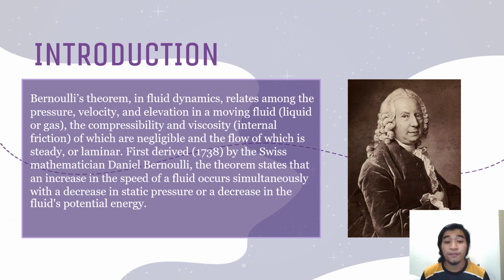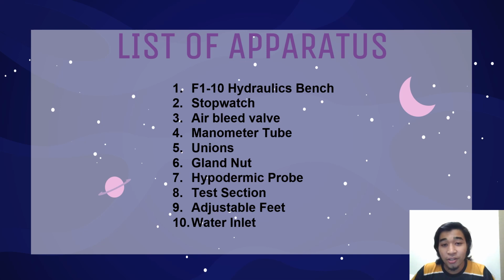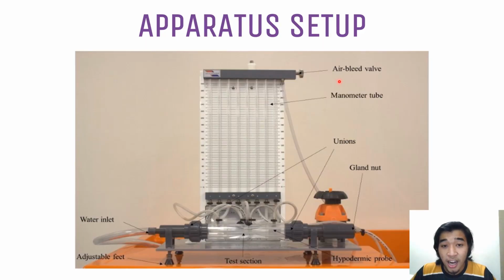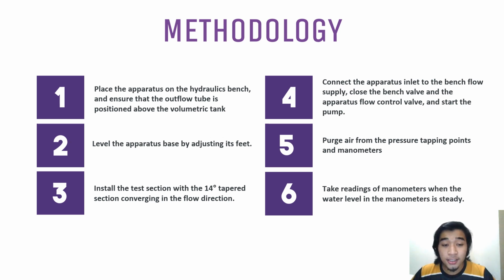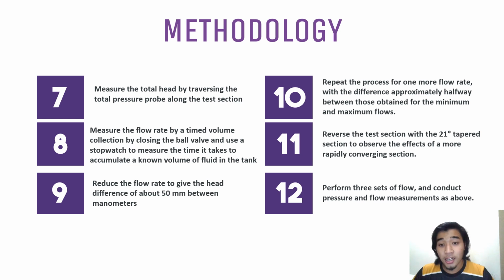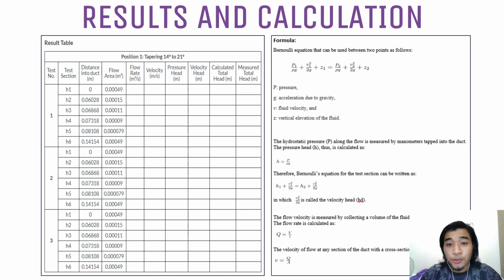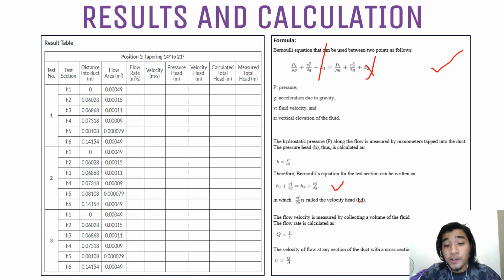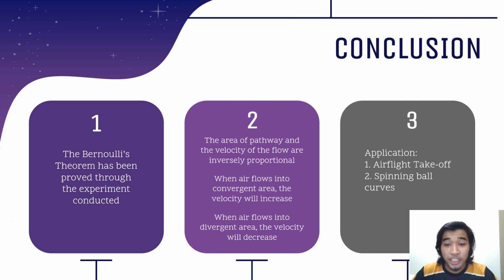MEB2043 Fluid Dyanmics: Bernoulli's Theorem (Lab)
This video is purposely for my fluid dynamics lab session.
Name: Amirul Imran bin Mohd Sopian
ID: 18002226